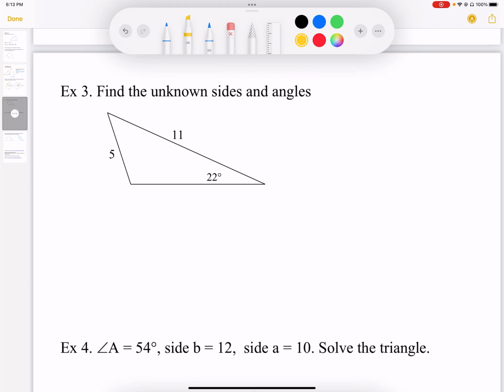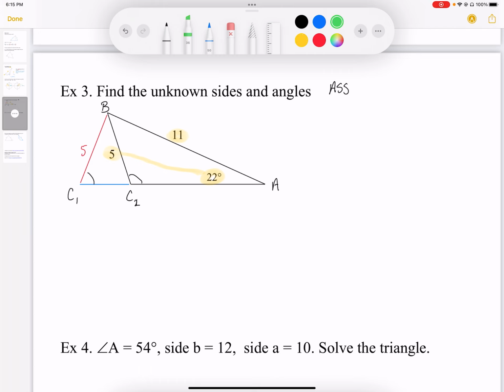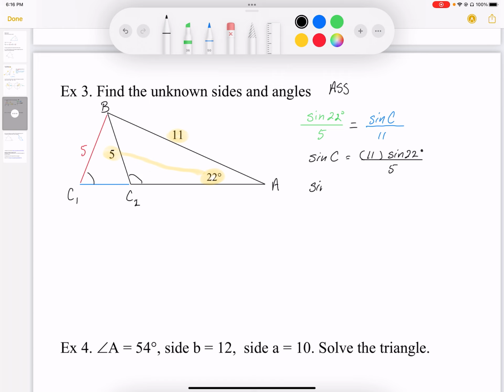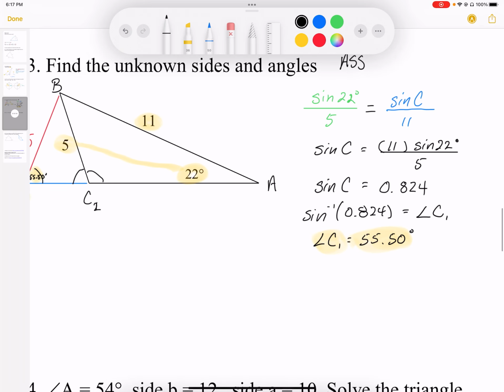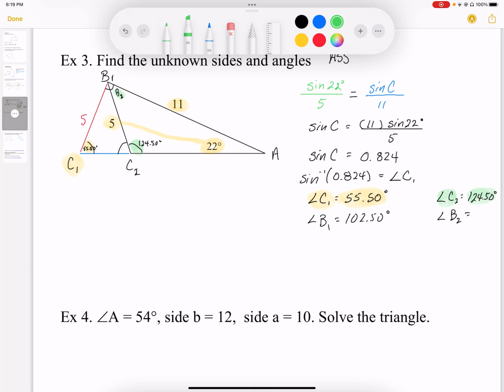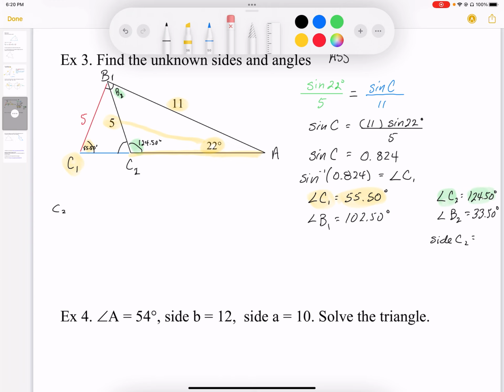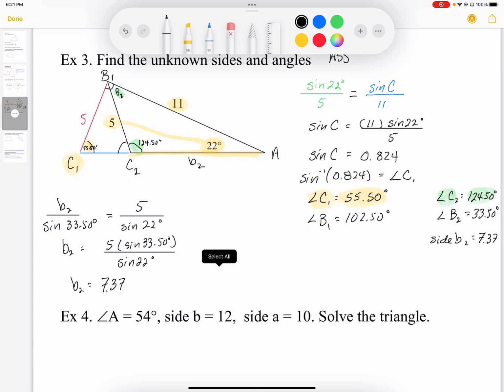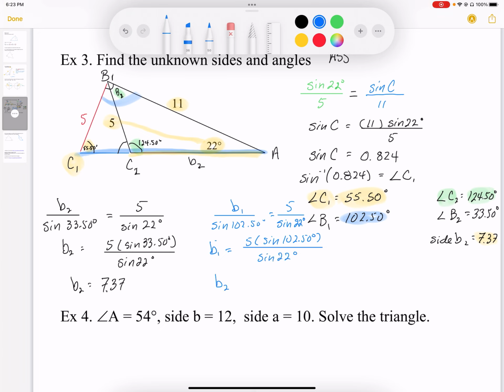08 Sine Law2 Part3